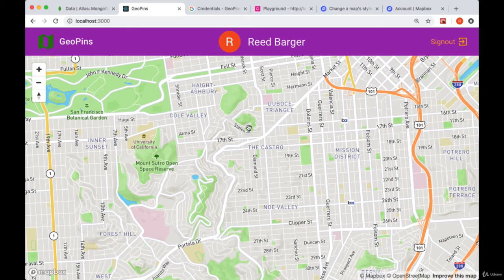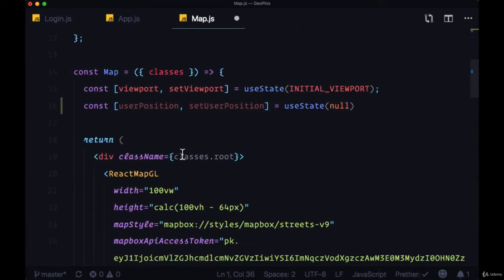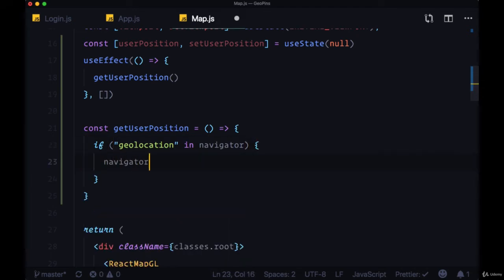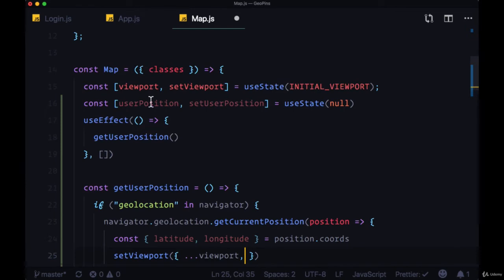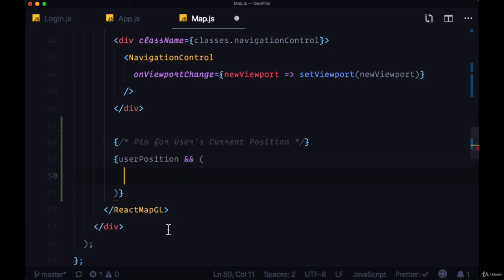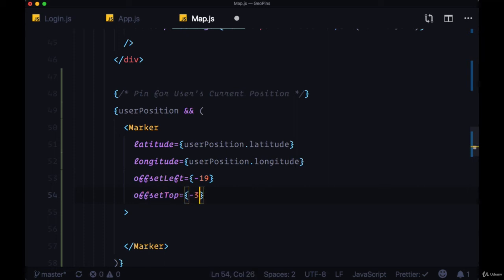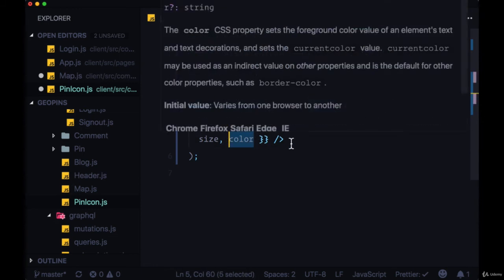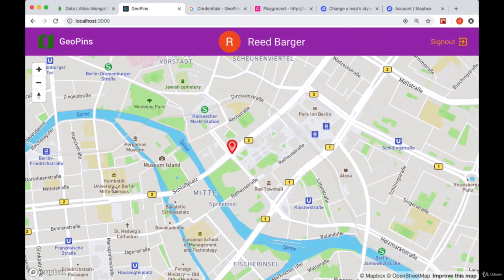16 Placing a Pin at User's Current Position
16 Placing a Pin at User's Current Position